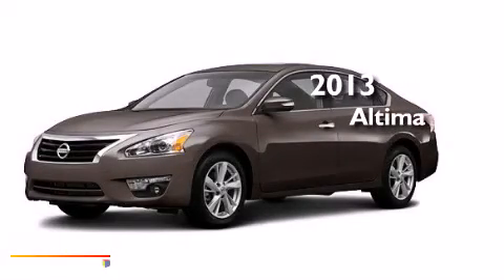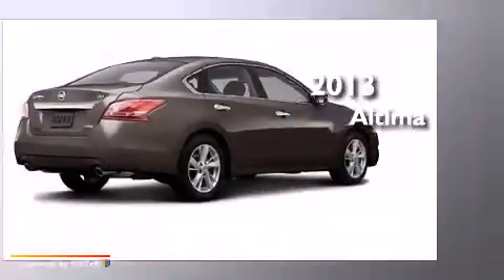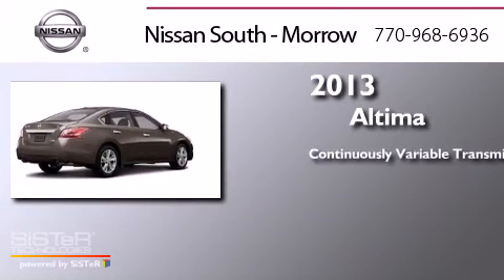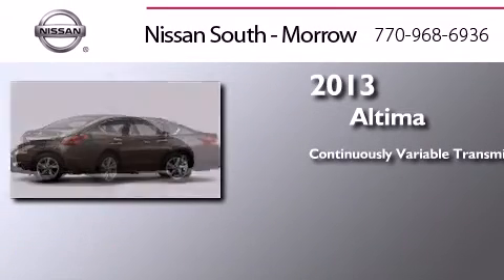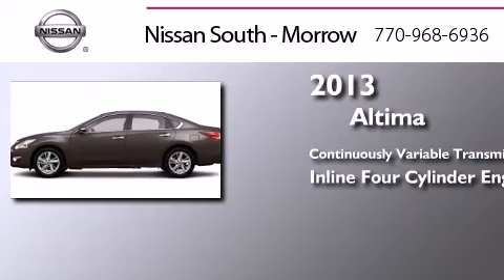2013 Nissan Altima Morrow GA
We have been honored to serve the Morrow GA area , we promise that your experience at our dealership will exceed your expectations ! Year : 2013 Make : Nissan Model : Altima Engine : 4 Cyl - 2.5L Trans . : Variable Exterior : Java Metallic Miles : 5 Interior : Charcoal Stock : C258589 Nissan South 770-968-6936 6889 Jonesboro Rd Morrow , GA 30260